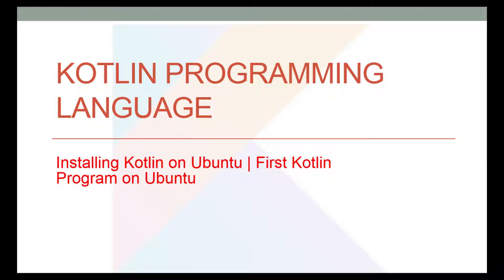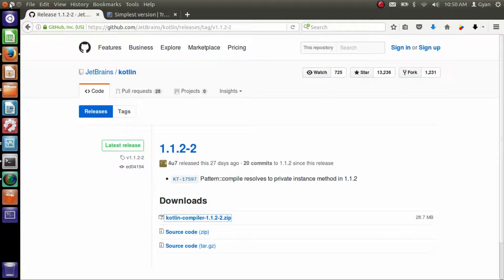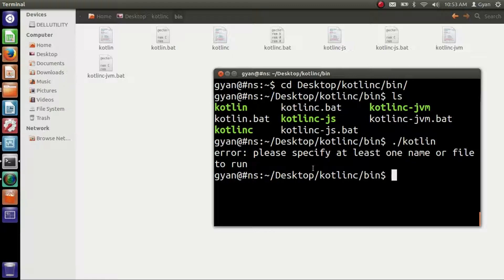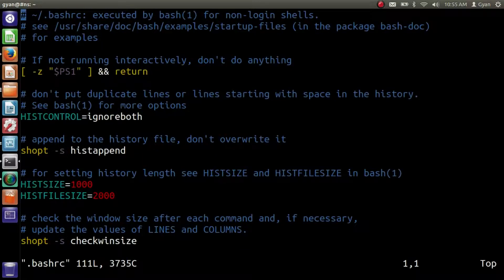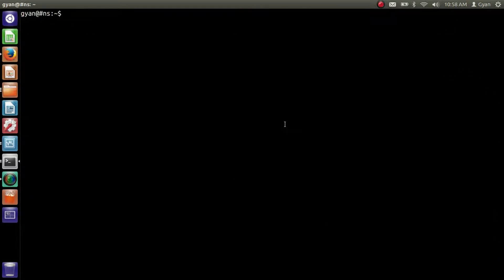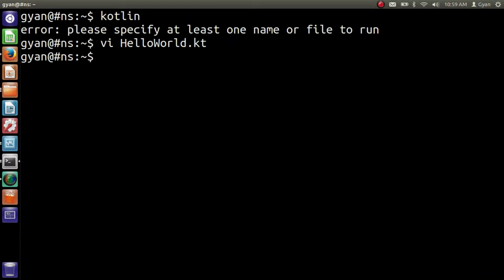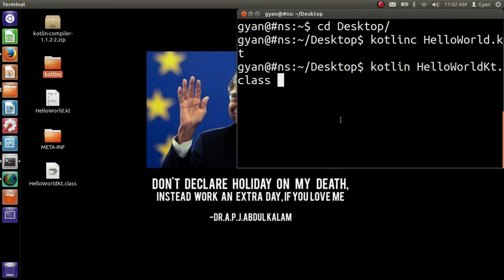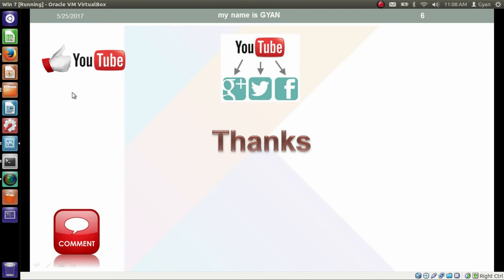Install Kotlin Standalone Compiler on Ubuntu | First Standalone Kotlin Application on Ubuntu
Install Kotlin Standalone Compiler on Ubuntu

First Standalone Kotlin Application on Ubuntu